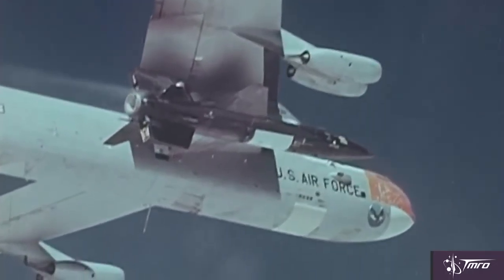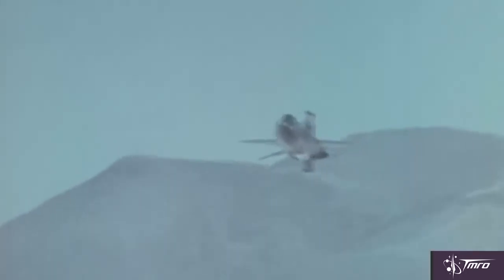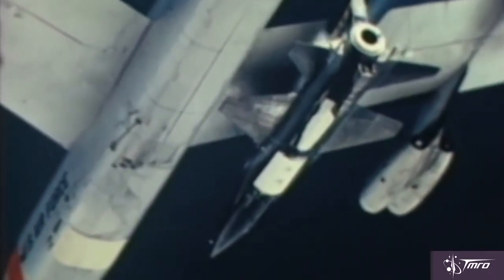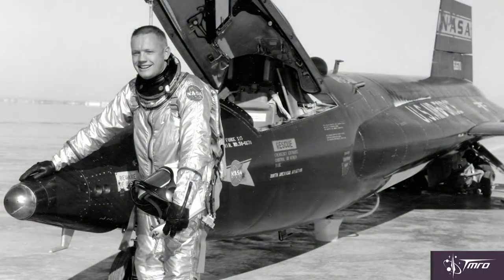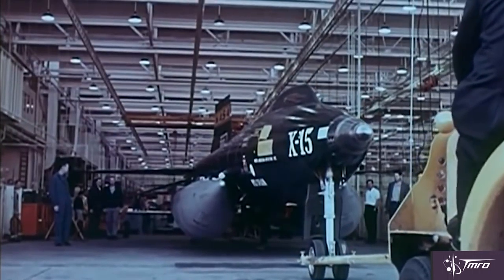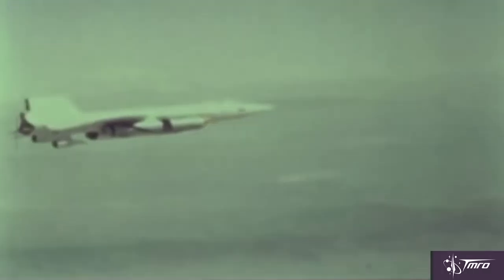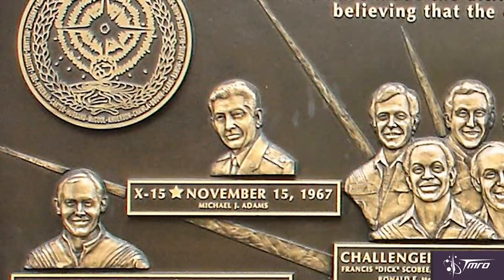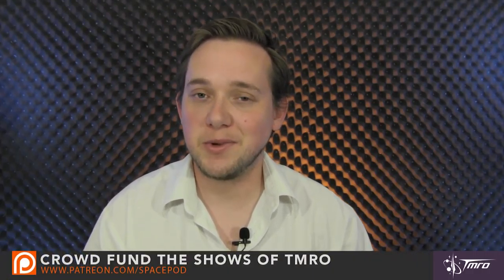Spaceplanes Part 3: The X-15 - Space Pod 05/21/15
In this Episode, Space Mike does a throwback to the X-15 and it's purpose as a hypersonic research aircraft and the first true spaceplane.